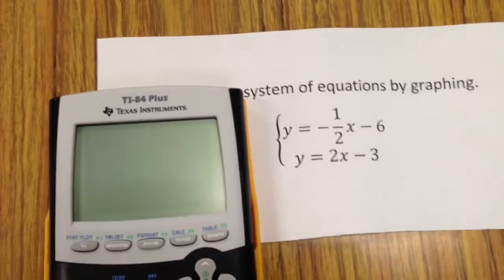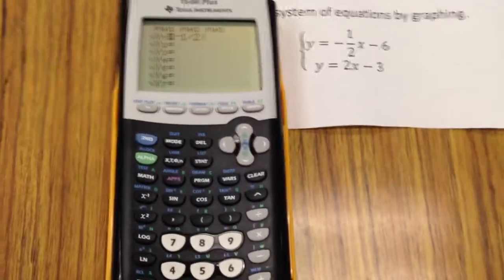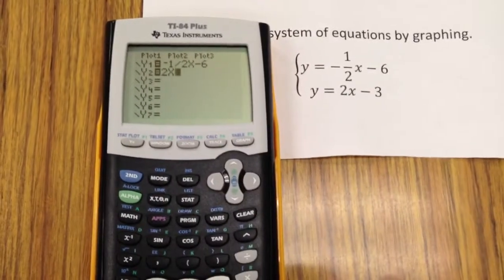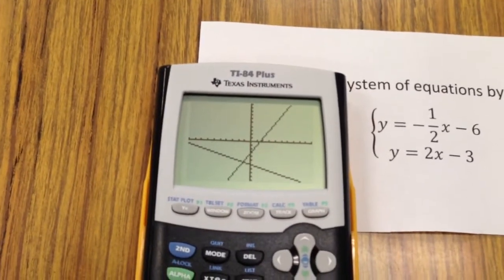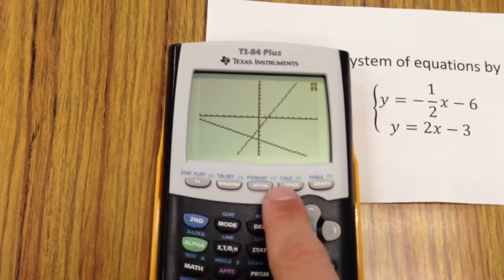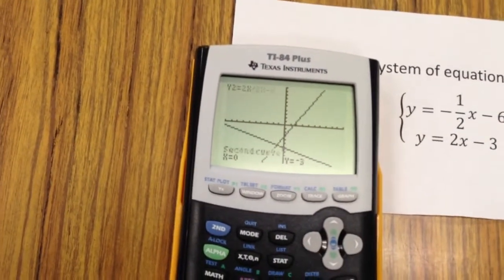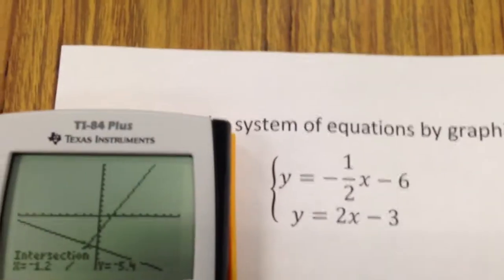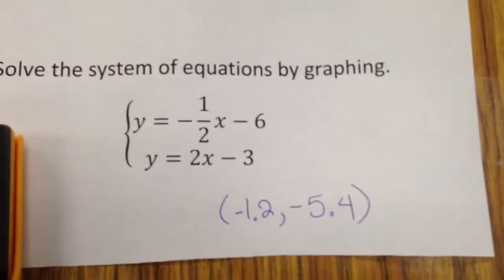Peyton Manning Teaches Solving Systems of Equations by Graphing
Peyton Manning teaches solving systems of linear equations by graphing on the TI 84+ calculator.

Nick Perich
Stewart Middle School
Norristown, Pa